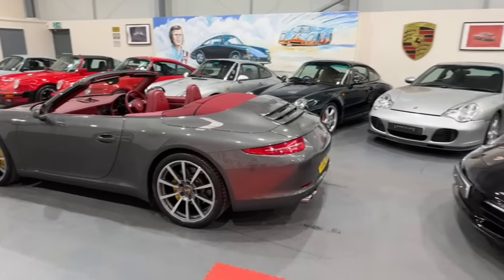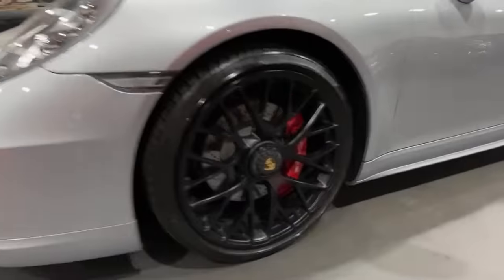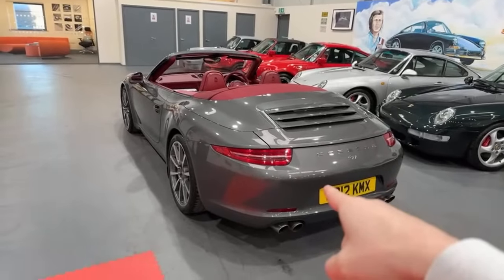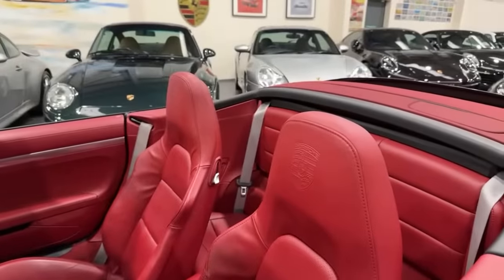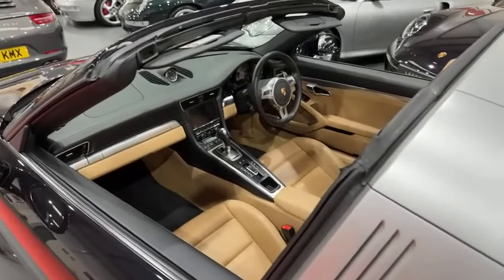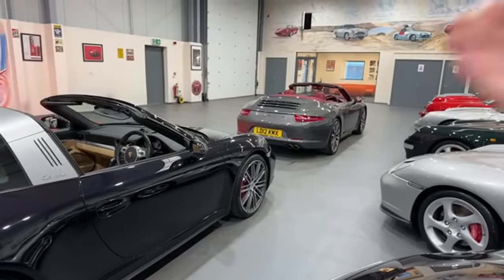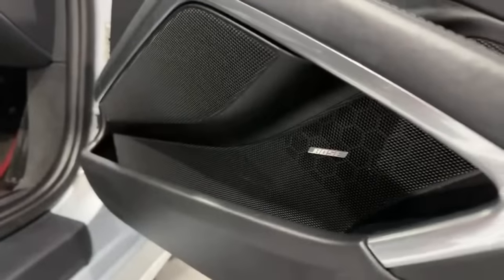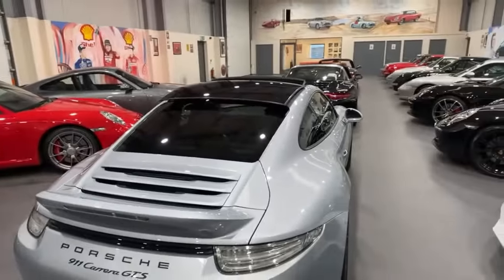Porsche 911s are all the same… right?!